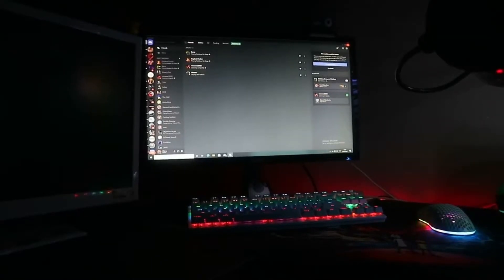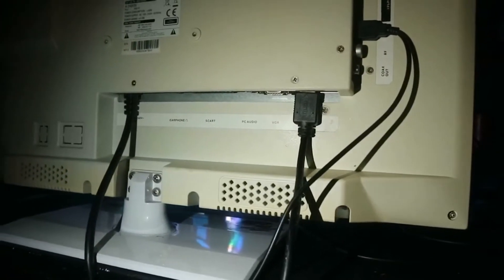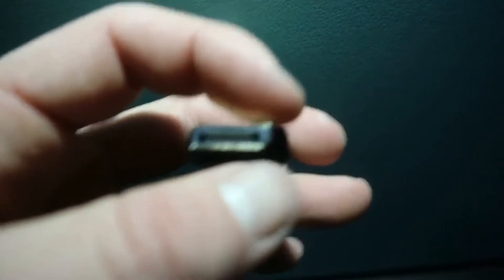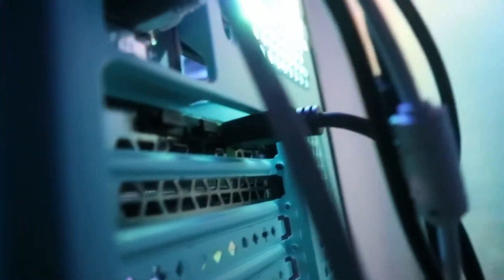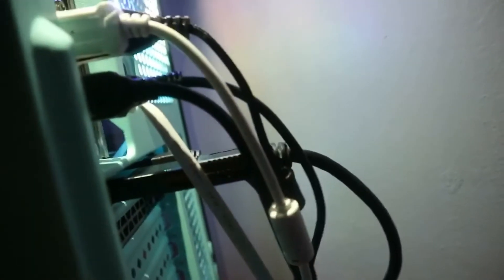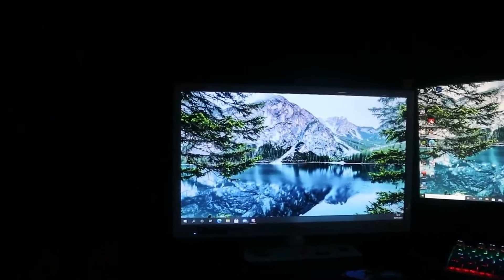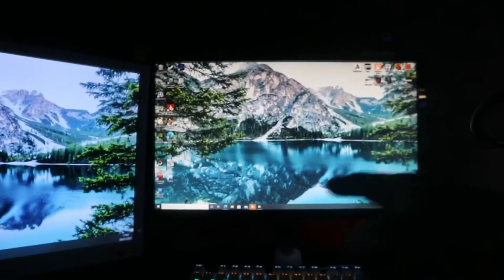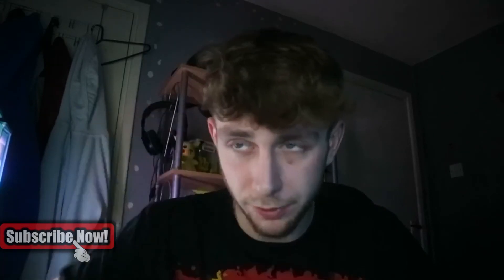Duel Monitor Setup With GTX 1660 GFX! (Easy & Cheap)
THE PART YOU NEED!

MOUSE PAD